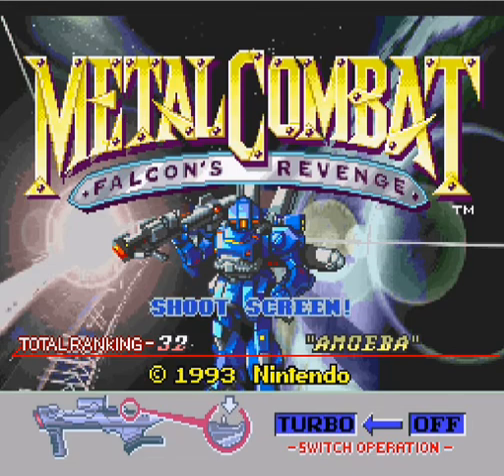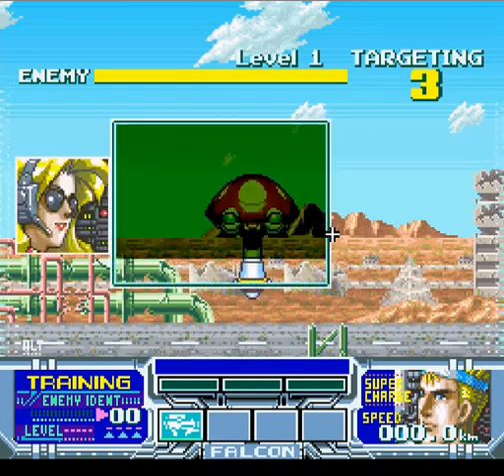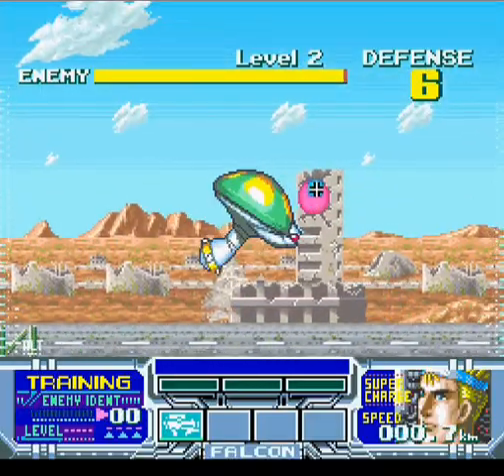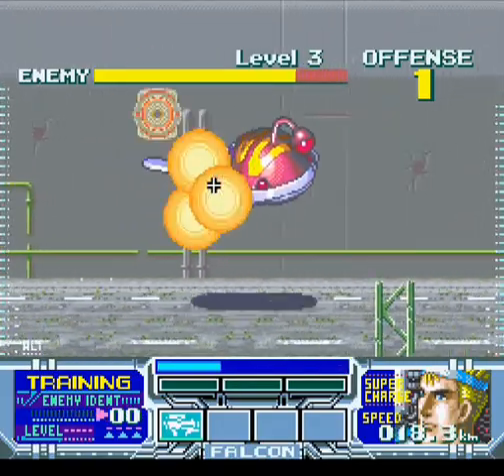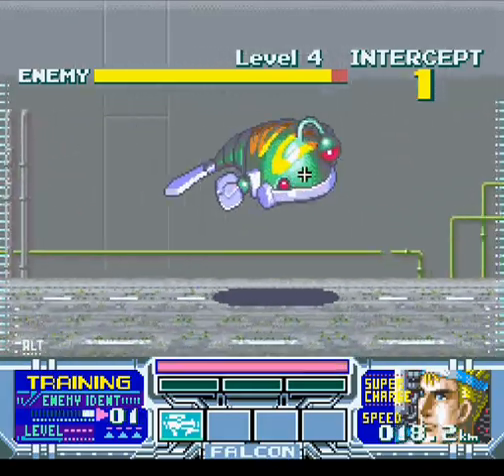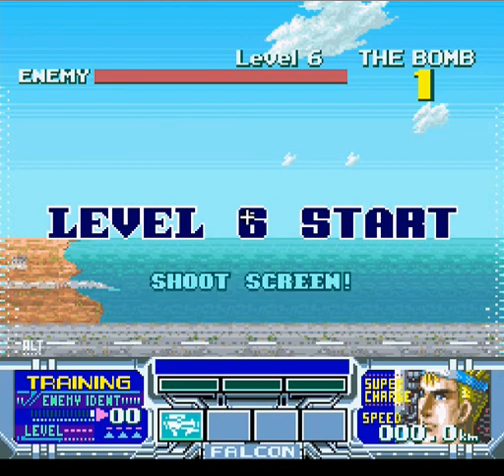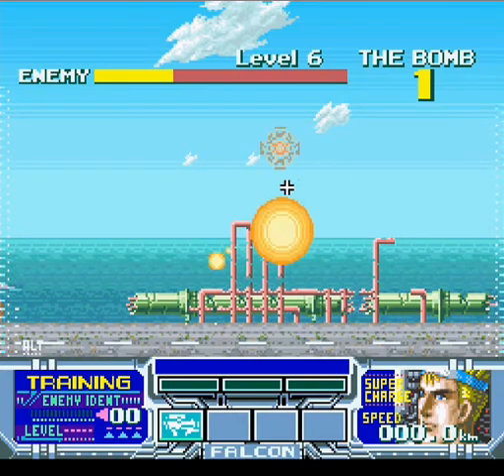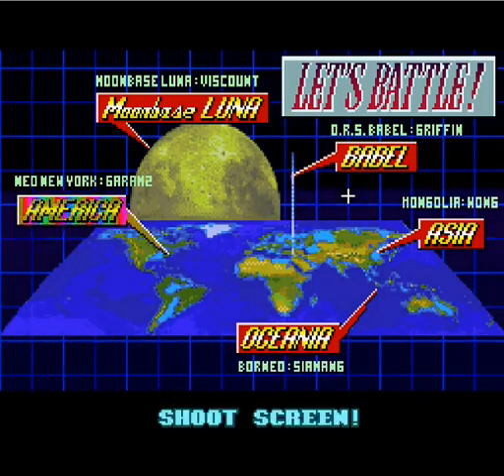Let's Play: Metal Combat: Falcon's Revenge - Part 1 (Falcon) - Training a Falcon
Part 1 of "Metal Combat: Falcon's Revenge" for the SNES, played through SNES9x v1.51.

The sequel to BattleClash, this is another Super Scope game. In fact, this is quite possibly my favorite game ever. Definitely in the top 5, if not top 3 games that have influenced me as I was growing up. However, this one was NOT released in Japan. It's an American exclusive, since the Super Scope bombed in Japan.

Anyway, this is simply a refresher course that shows how to play the game and the new features that were implemented into the combat system. On top of that, we're introduced to our first ST battle against the ST Majin, who is the... well, boss, of Training Mode.